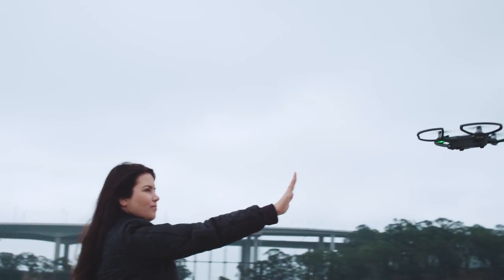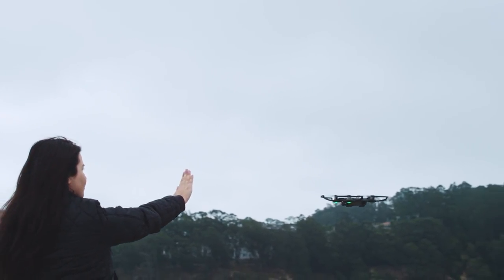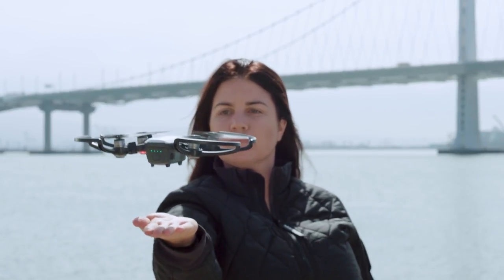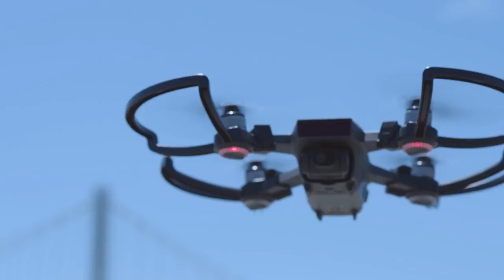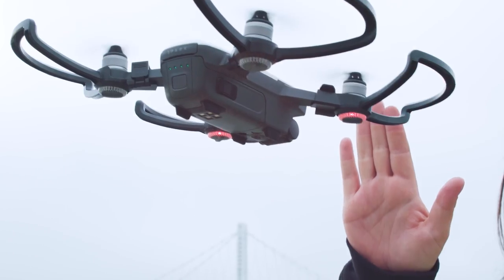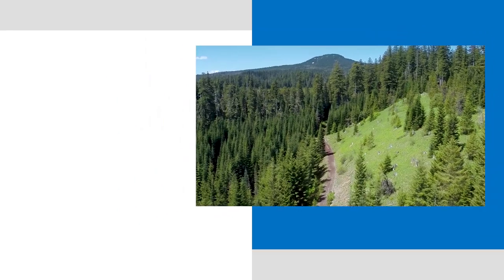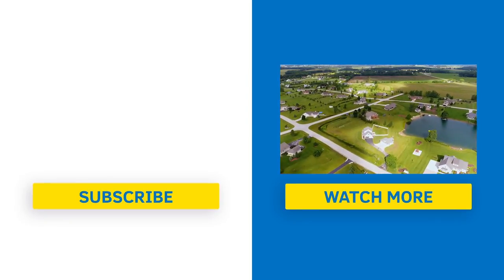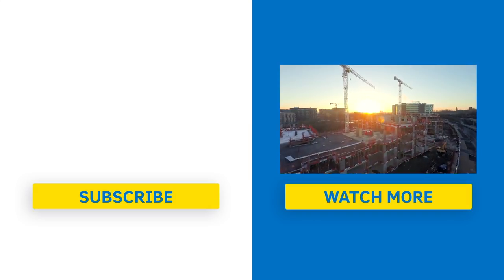Drones Getting Smarter With AI | Intel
Drone pilot Kara Murphy and Intel Moviduis’ Cormac Brick explain why artificial intelligence and computer vision technologies are making drones easier to fly, safer and more capable that ever.